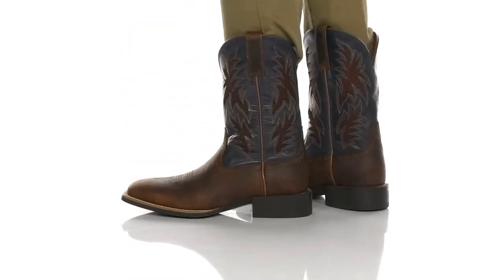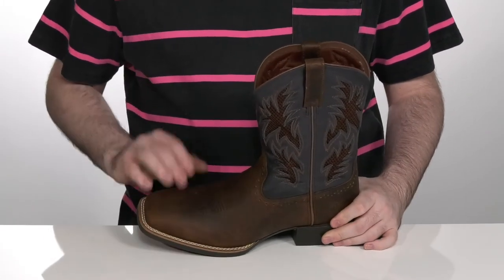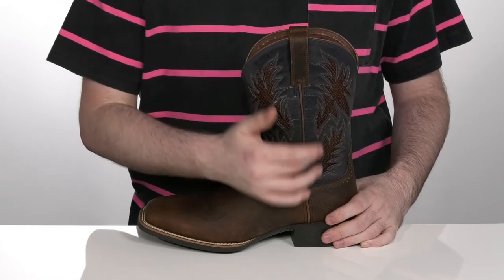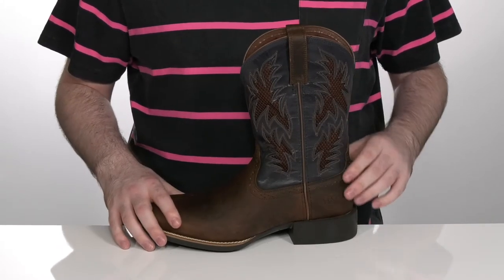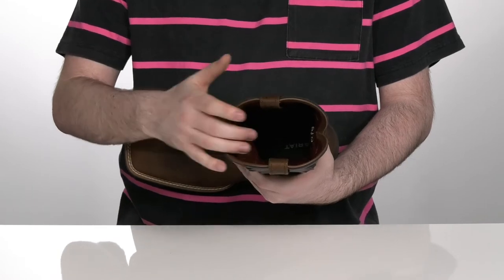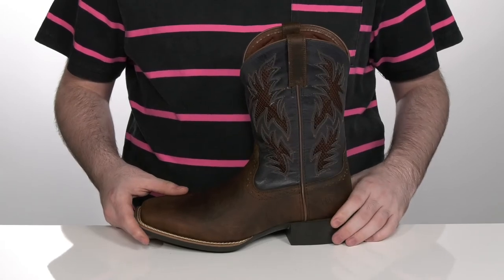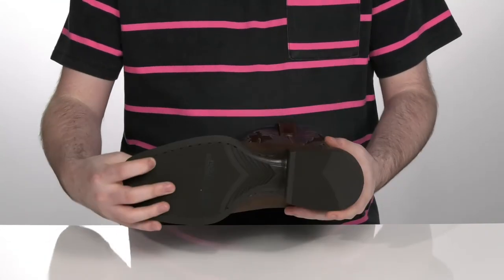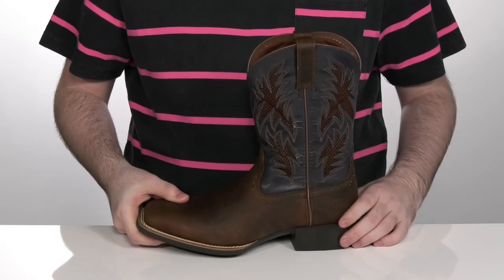Ariat Sport Cool VentTEK SKU: 9345577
The Ariat&reg; Sport Cool VentTEK cowboy boots feature breathable mesh panels that keep you comfortable and dry throughout your busy day.
Western boot is made of a premium full grain leather upper.
VentTEK&trade; technology features integrated mesh panels that enables excellent air flow for breathability while the cooling lining regulates the interior temperature.
Features two-row stitch pattern on shaft for a classic Western look.
Mesh lining offers excellent breathability and comfort.
4LR&trade; technology features a comfort insole with shock-absorbing rebound protection and a lightweight shank that stabilizes and adds support.
Duratread&trade; outsole is slip and oil resistant, and offers long-lasting durability, traction, and maximum wear resistance.